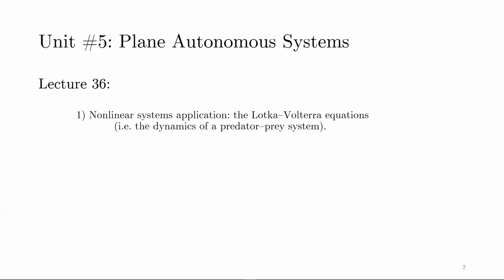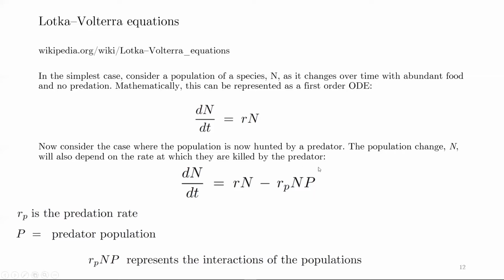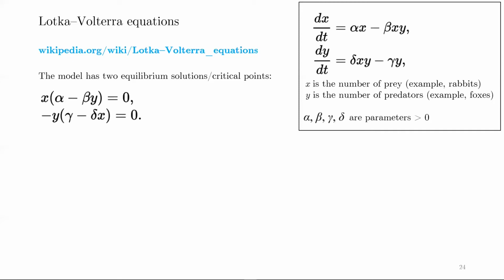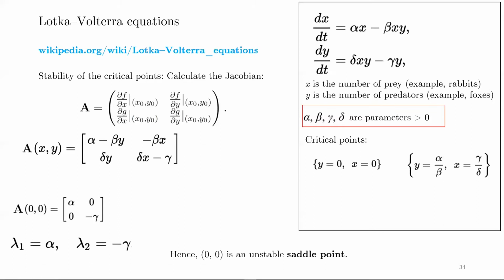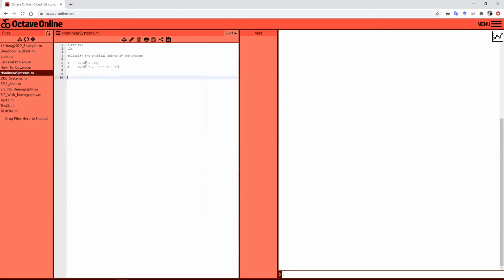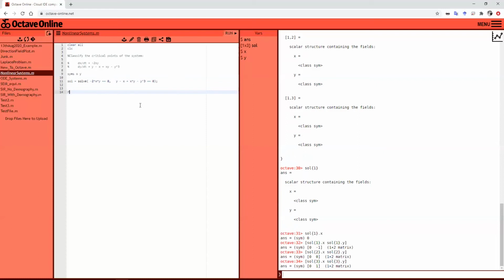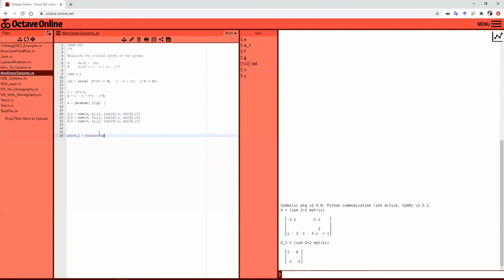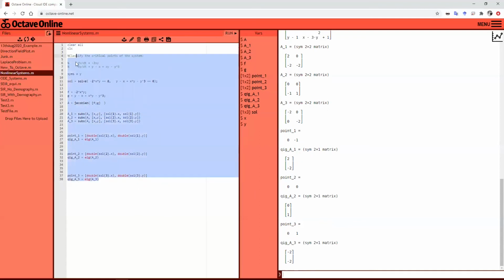160204 Lecture 36 (Week 10)